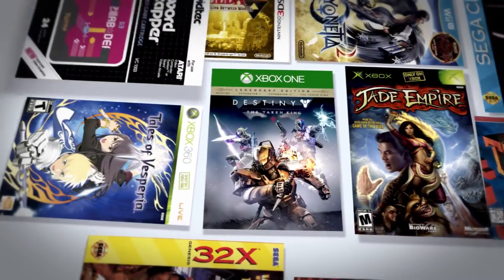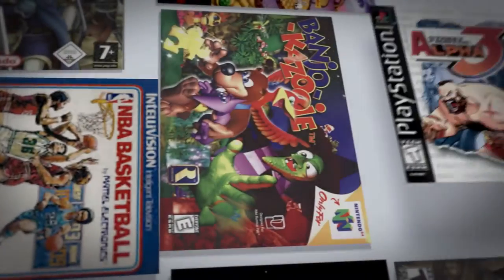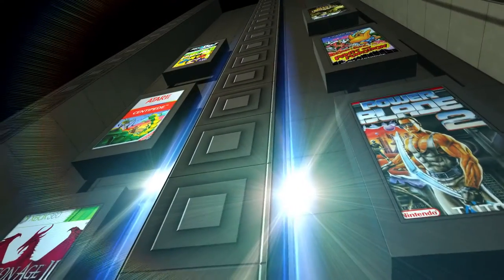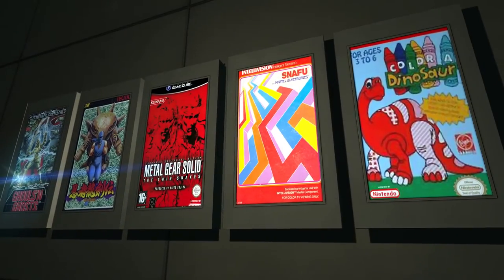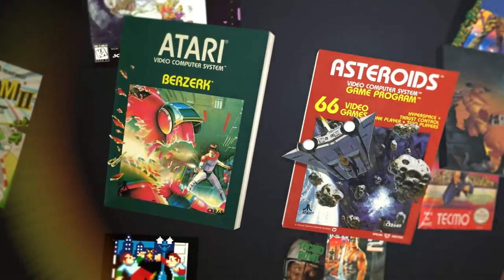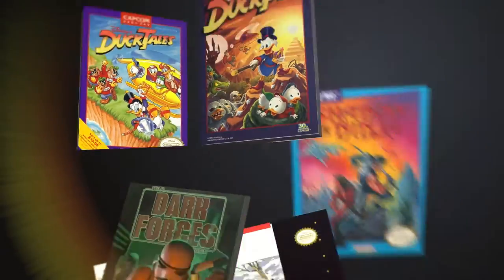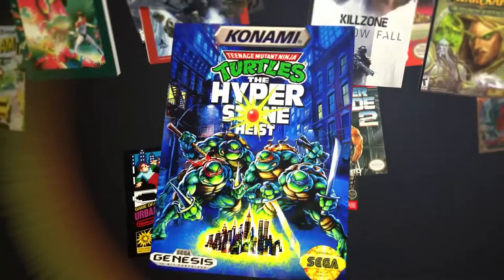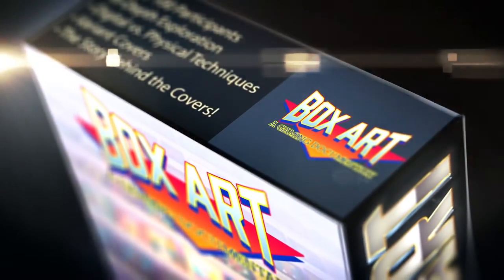BOX ART: A GAMING DOCUMENTARY Kickstarter Trailer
Explore the history of video game box art and discover the unsung artists responsible for gaming’s great images.

Before game trailers and the Internet age, even before magazines, our first contact with video games was the cover art on the front of the box. That’s the image that “sold” the game. It was the promise of an experience, and an extrapolation of game play regardless of the game’s actual graphical capability.

• But who created those images?
• Why was it on a box?
• Why did some games have different covers in different parts of the world?
• What lead to the change between covers that were painted on canvas and covers that were designed in a computer?

This exciting new documentary from Rob McCallum (Nintendo Quest, Kittie: Origins/Evolutions, Power of Grayskull) will look at video game box art from all eras, for both consoles and PC, foreign and domestic releases and variations, and showcase both the famous and infamous stories that surround the gaming cover art we know and love.